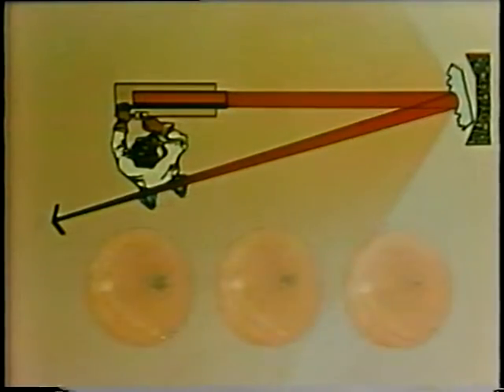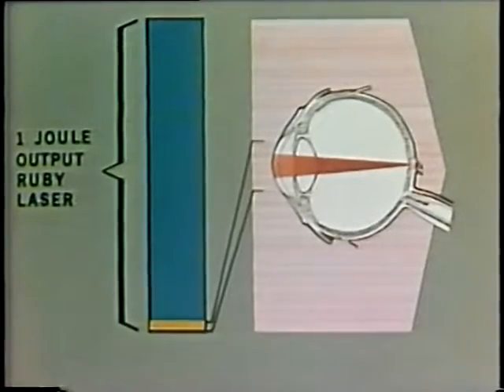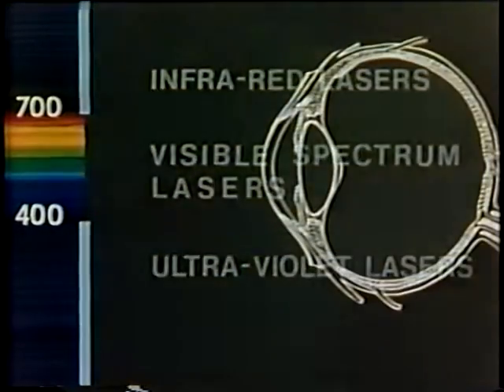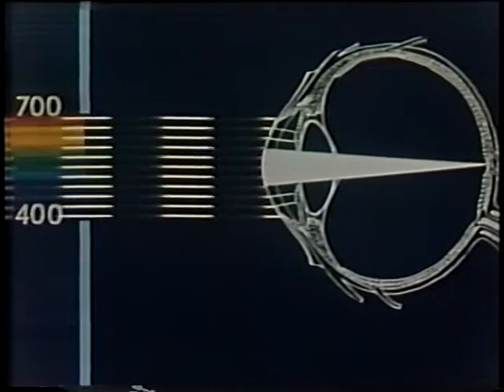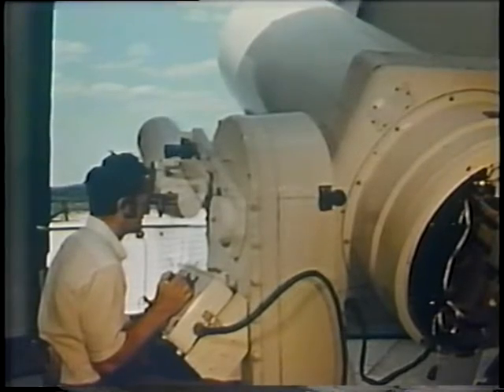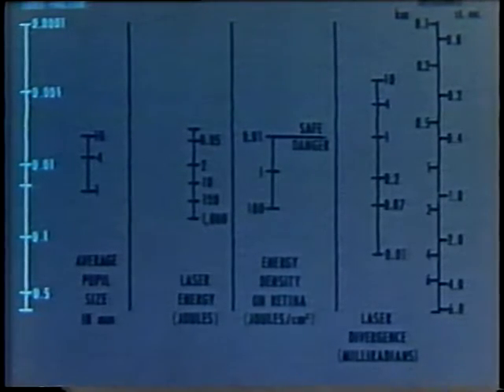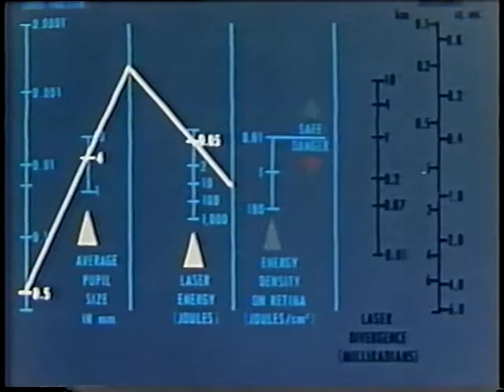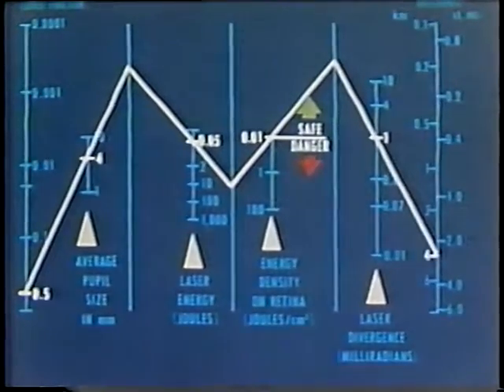Laser Safety (NASA/Milner-Fenwick)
Laser Safety
Year unknown
Produced by Milner-Fenwick for NASA Goddard Space Flight Center.

Milner-Fenwick, Inc, the producer of this film, has released it into the public domain.